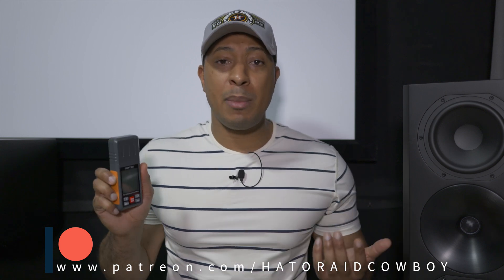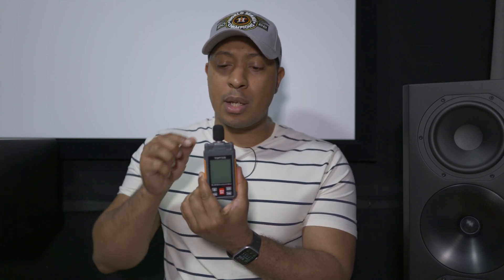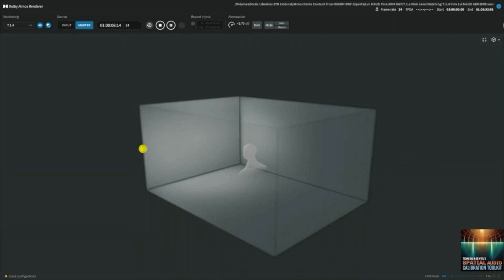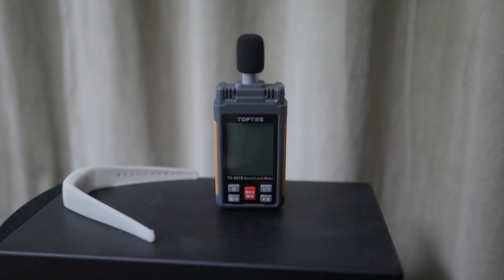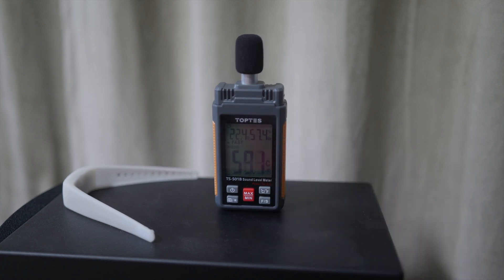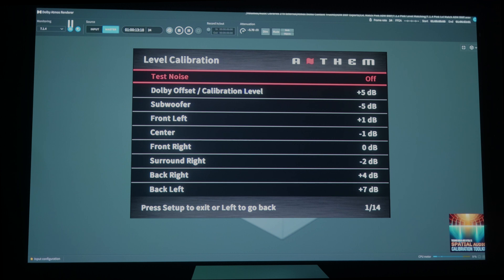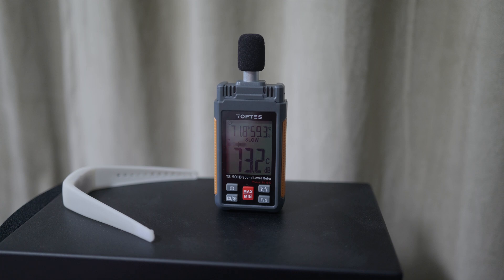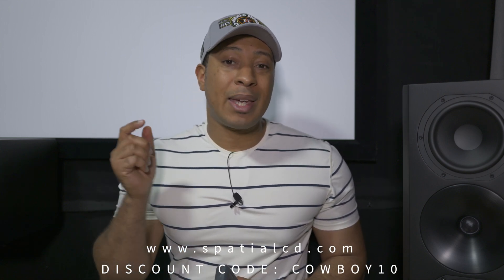Mastering Audio Accuracy: SPL Calibration with SACT and Toptes SPL Meter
Manually calibrating your system has never been easier with the Spatial Audio Calibration Toolkit. Just add an SPL meter like the one from Toptes and your all set! Let's manually calibrate!